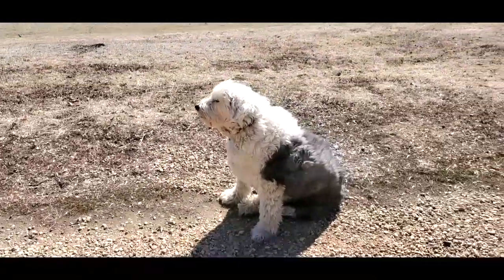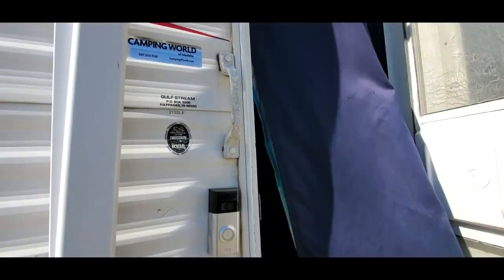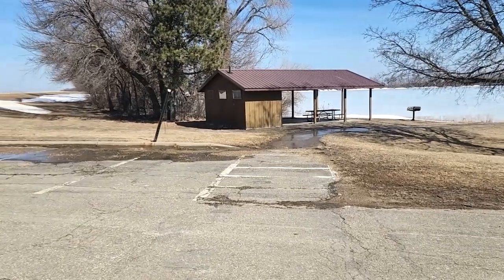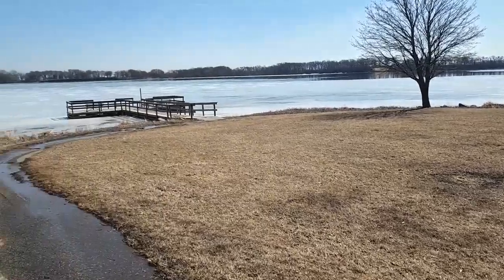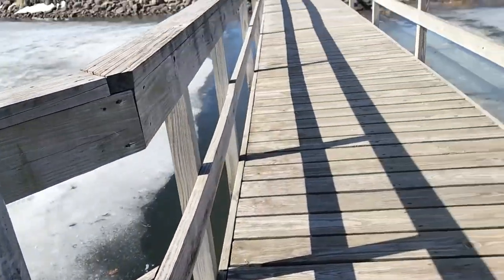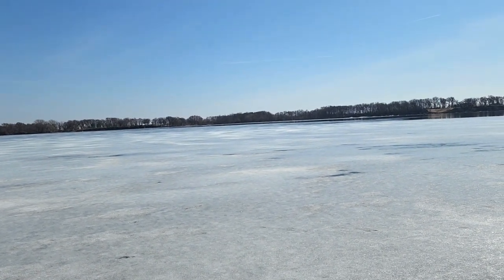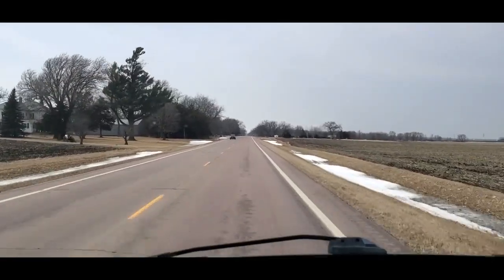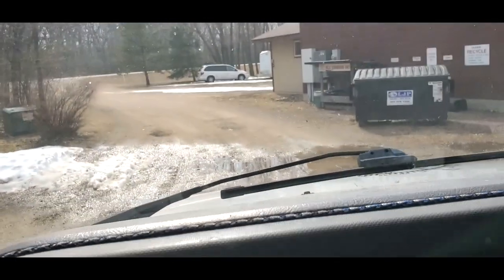The Robins Are Back!!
Pete's Place: A Vanlife Journal - YouTube

Amazon Wish List
Mailbox:

My name is Lisa Petersen, but my nickname since1972 has been Pete. I am just an old school tomboy from way back. As of July of 2021, I live in my 2013 Ford EconoVan and my 21’ 2005 Gulfstream Travel Trailer with my dog Sebastian Cabot. He is an Old English Sheep and my best friend!!

In the winter of 2020, we watch our lives destroyed by a medical catastrophe.  After 30 years, my partner moved to a Foster Home for Adults with special needs. This left me on my own for the first time since I was a very young person.

Long story short, we needed to buy a van with a wheelchair lift because of this new reality.  We were bound and determined to turn this broken moment and the van into something more than a vehicle for handicap needs. Bound and determined to find the silver lining of this next chapter of our life.

This took me to YouTube where I found a wealth of information about how to do certain things. Things like, how do I put a bed, a bathroom, a kitchen, etc. so that we could go and do some national parks on the good days and weeks ahead.

I was about halfway done with building into the van, things changed. We sold everything, Denise settled in Mankato, Minnesota and I hit the road.

The Van: "The Silver Lining" aka "Silver" is my home and traveling art studio. I am an artist and a person of faith that was determined to find the silver lining of this next chapter of my life.

I thought that I would just start recording and posting my life for a couple of reasons. First, I would have a cloud space to save my memories, because photo albums were not going to be happening in my life anymore. I live in a VAN now. Secondly, for my family and friends to stay in touch with me and where my life is taking me. I hope you come along.

So, I am taking my talents to my clients, and I will be filming my travels and sharing the stories along the way. I owned my own shop, Got Ink? Tattoos in Windom, MN from 2008 to 2018. I have experience in many different forms of art. My radio ads used to say, “I am an Artist that know how to tattoo. I am not just a tattoo artist.”  I did go to college with a full art scholarship and my studies were concentrated on an Art Major with a Youth Ministry Minor.

Over the past few years, I have been blessed by having the opportunities afforded me to do several murals again.  I have a history of doing a few professional murals throughout my career. I'm always excited for the next project. I am also open to commissioned canvass work.

I have found it to be a content quest, mentally, physically and spiritually to recognize what Daily Bread truly means. What is truly needed? I am sure that that will be a part of my channel experiences also.

So, thanks for being here and reading this and I hope you stick around for a while.

Remember…
The Key to Happiness is Freedom and the Key to Freedom is Courage.

Pete